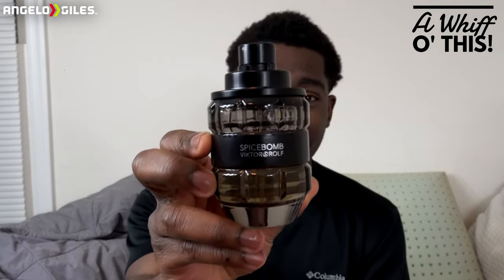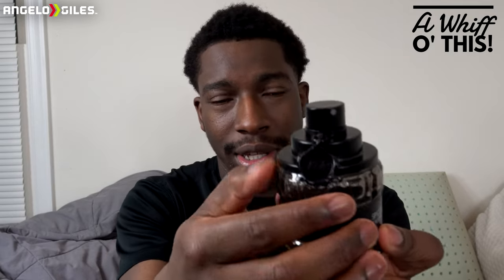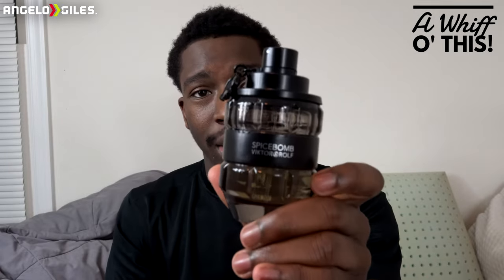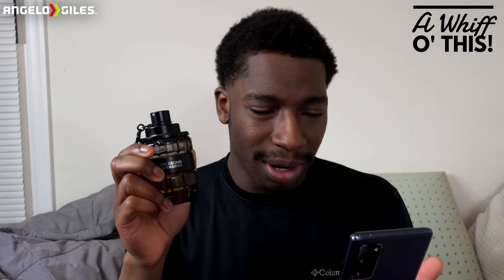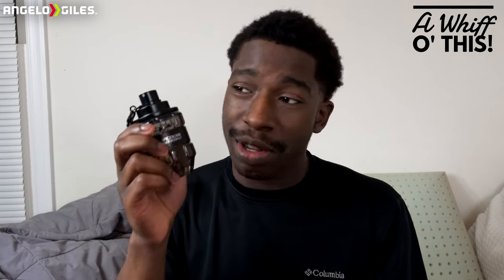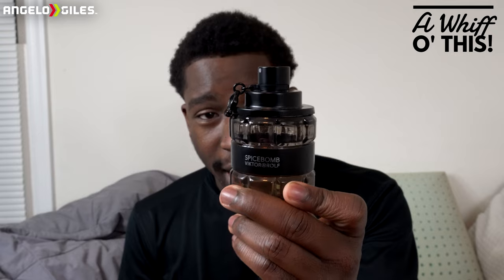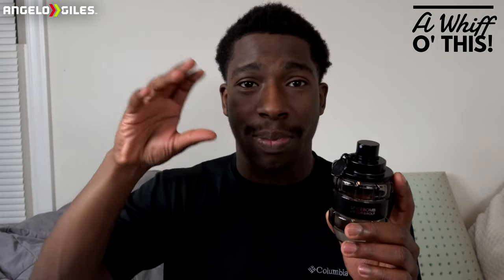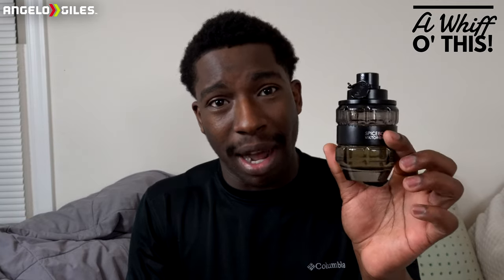VIKTOR & ROLF SPICEBOMB REVIEW | THE LADIES WILL LOVE YOU!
VIKTOR AND ROLF SPICEBOMB REVIEW | THE LADIES WILL LOVE YOU!

-Sony a6400
-Rode VideoMicro
-Ring Light
-Dolica Tripod
-3TB Western Digital External Hard Drive
-512GB SanDisk Extreme Pro SD Card
-512GB Samsung Micro SD Card
-Sony WH-1000XM4 Headphones
-Green Screen